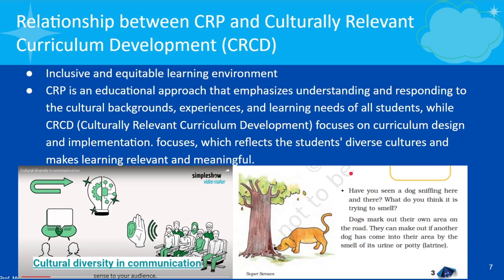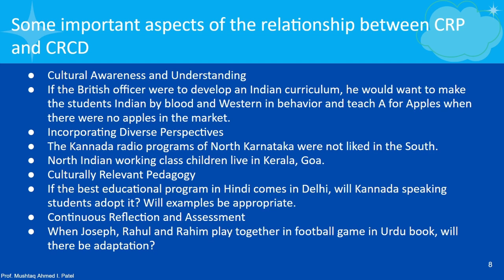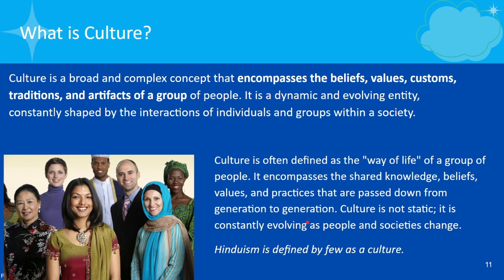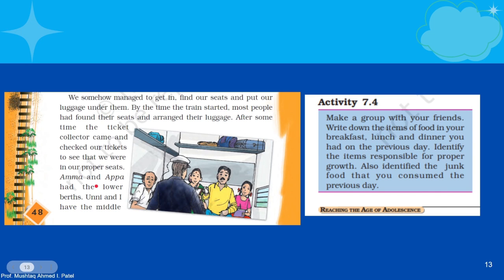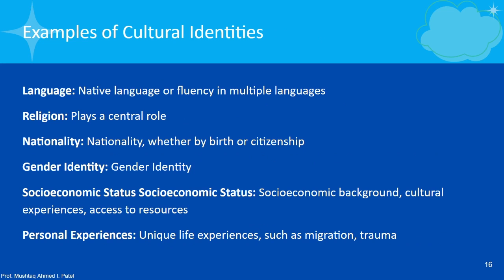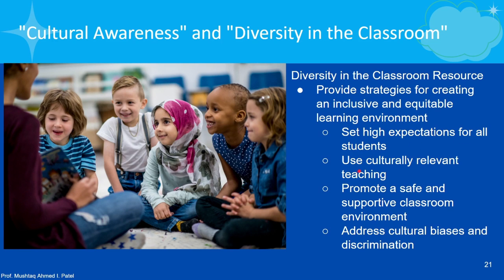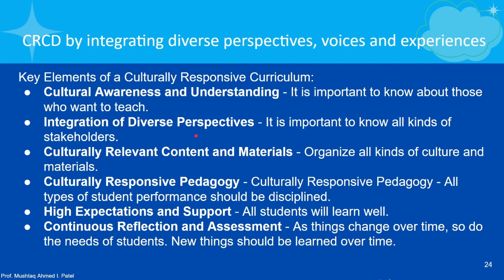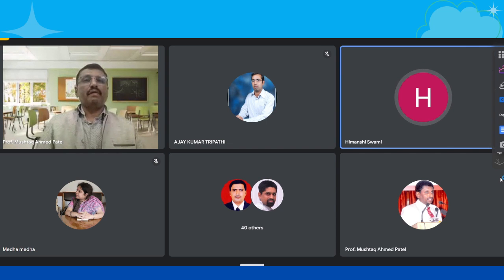Culturally Responsive Curriculum Development (CRCD)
The video lecture delves into the significance of Culturally Responsive Curriculum Design (CRCD) in fostering an inclusive and equitable learning environment. The speaker, Prof. Mushtaq Ahmed I. Patel, emphasizes that CRCD goes beyond simply acknowledging diversity; it involves actively integrating the cultural backgrounds and experiences of students into the curriculum.

The lecture explores the multifaceted nature of culture, highlighting its impact on students' learning experiences. It discuss the concept of "funds of knowledge," which refers to the valuable knowledge and skills that students bring from their homes and communities. The speaker provides examples of how educators can tap into these funds of knowledge to create more engaging and relevant learning experiences.

The lecture also touches upon the importance of cultural awareness and understanding in curriculum development. The speaker offers strategies for incorporating diverse perspectives, voices, and experiences into the curriculum. The lecture concludes by emphasizing the need for continuous reflection and assessment to ensure that the curriculum remains responsive to the evolving needs of students.